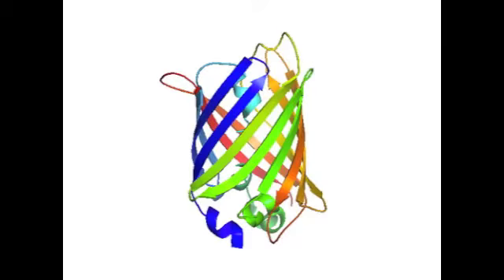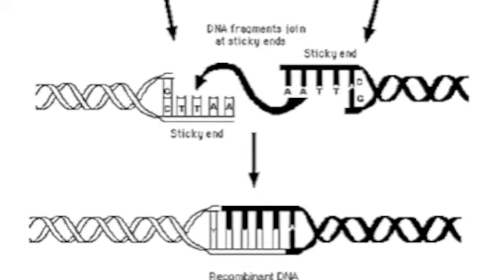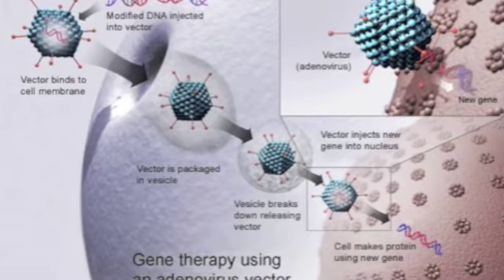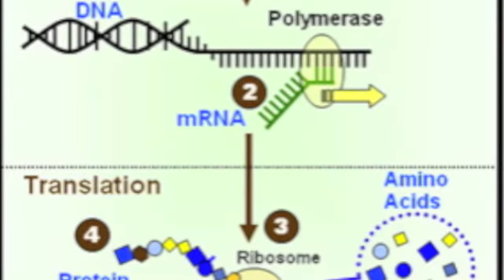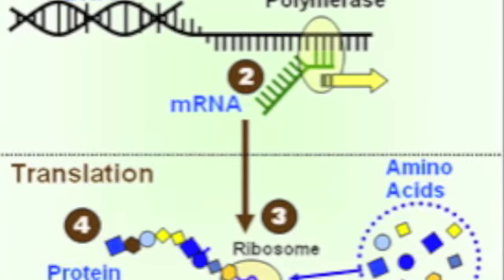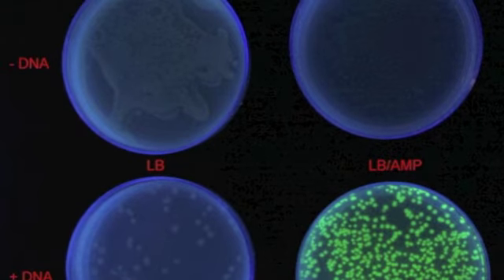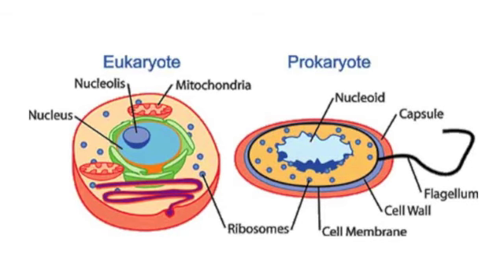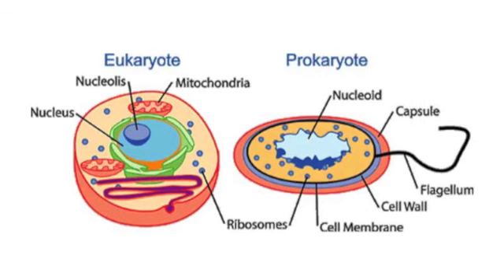BioTechnology GloFish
Scully 418 Biotechnology project. Glofish

By:
Kai Zheng
AND
Byron Chin